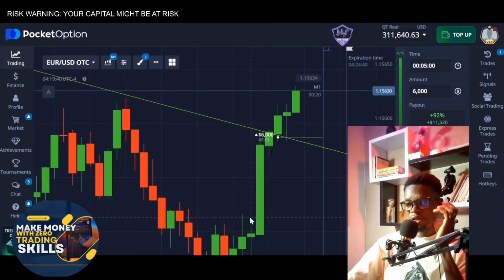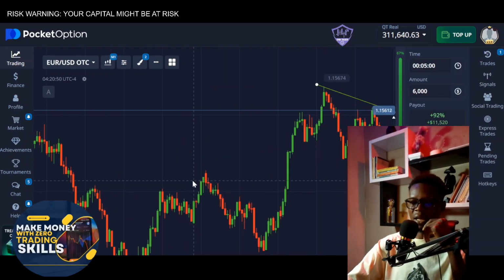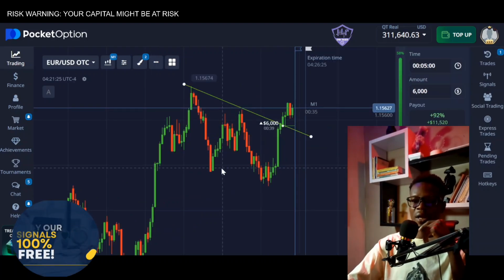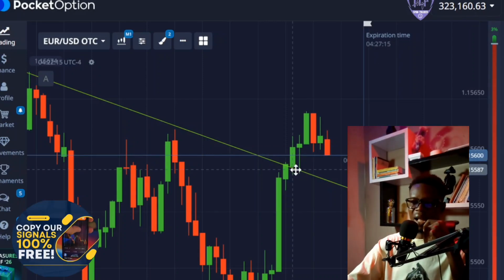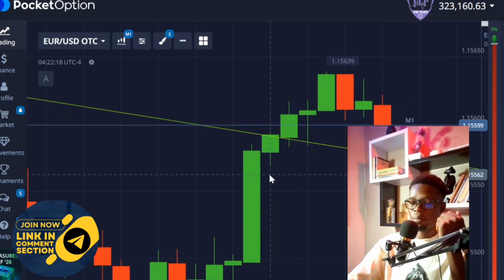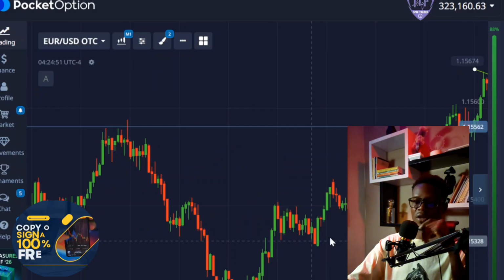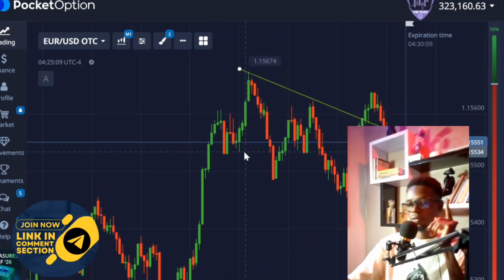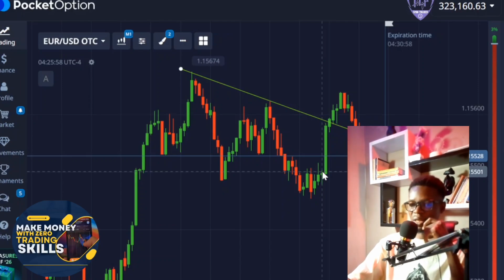How To Trade Binary Options In 2025